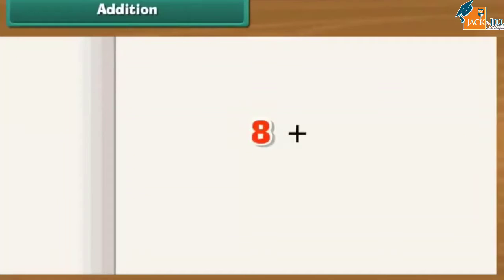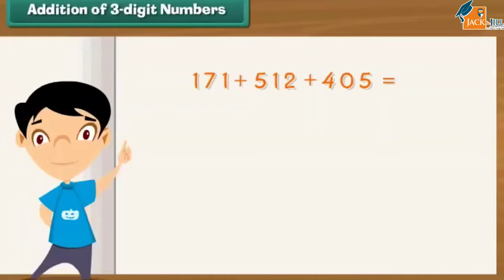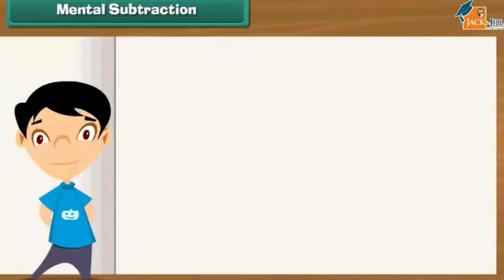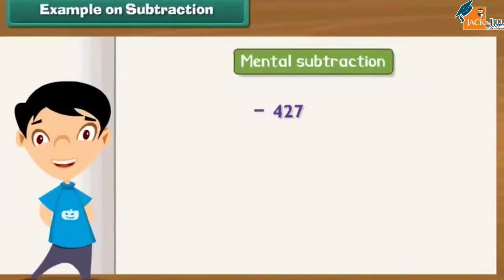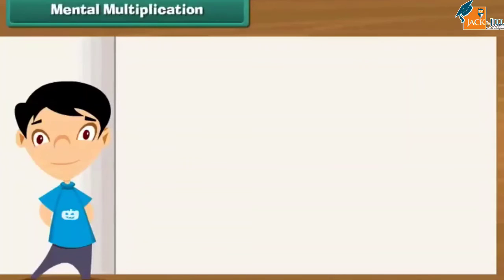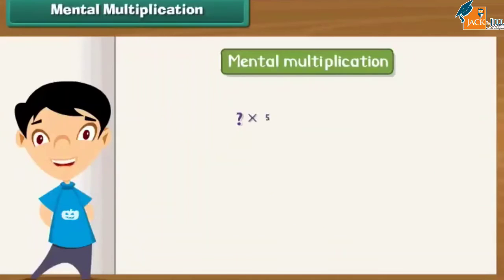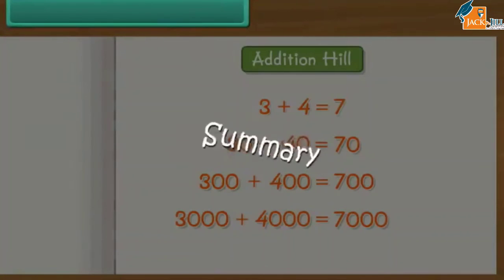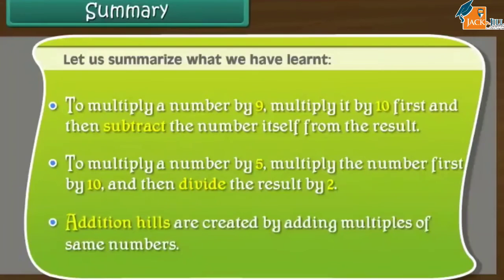MENTAL ARITHMETIC || MATHS || CLASS 3 || ANIMATED VIDEO